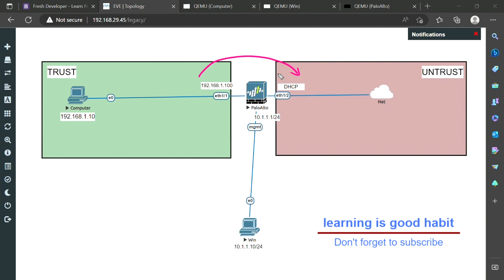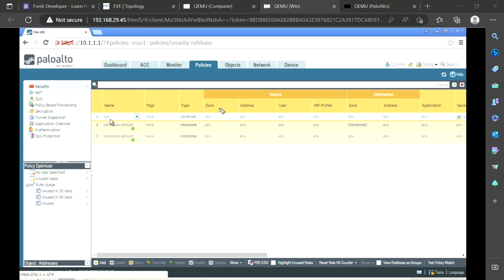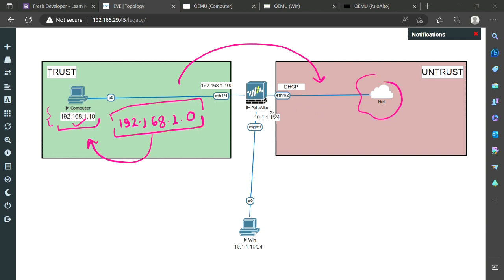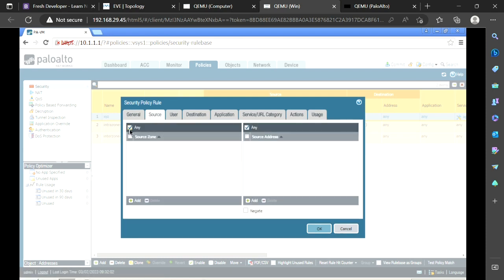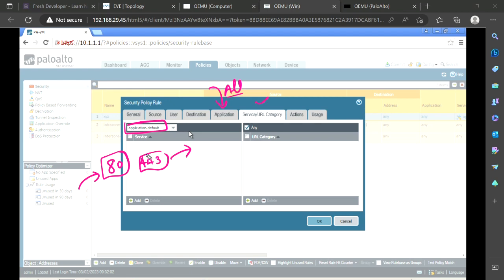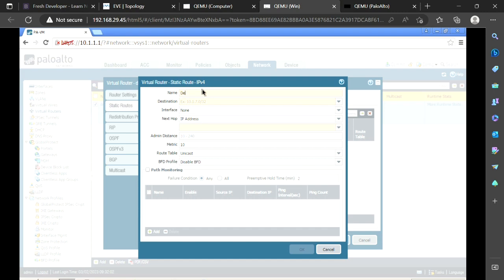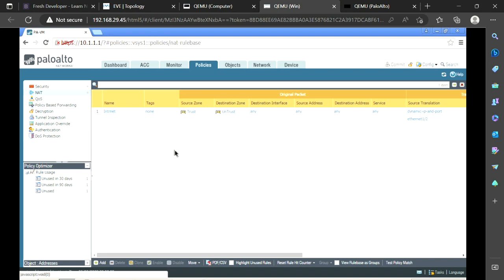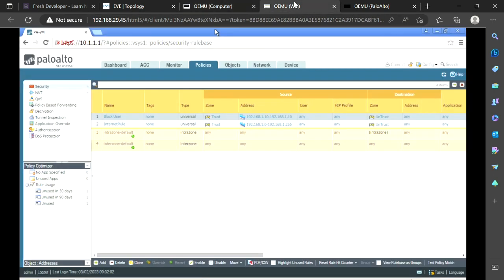How to Configure Security Policy in Palo Alto Firewall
In this Palo Alto firewall training video you will learn about the basics of security policies and how they work. Firewall rules work from top to bottom. We will learn these security rules in Palo Alto firewall lab session.